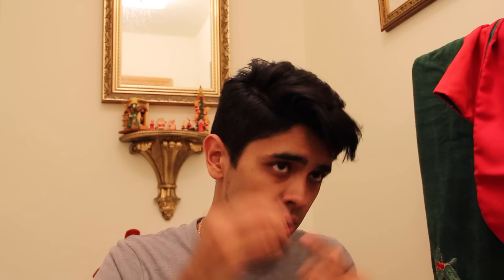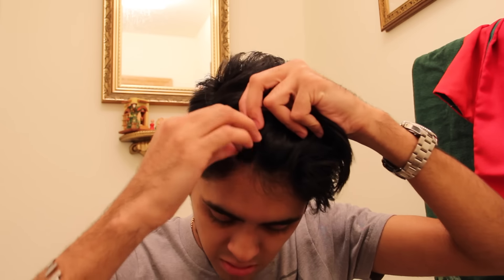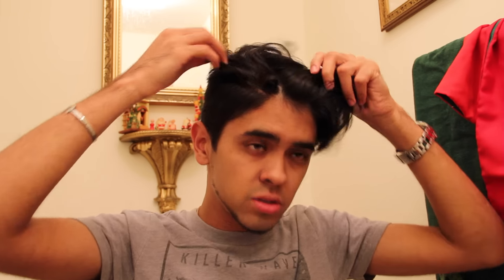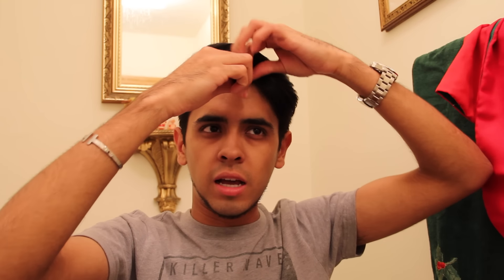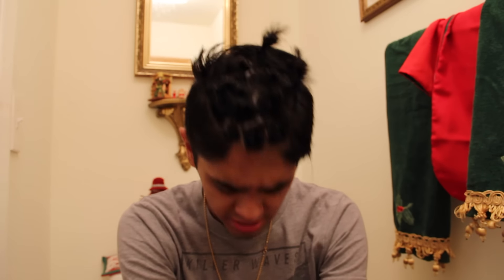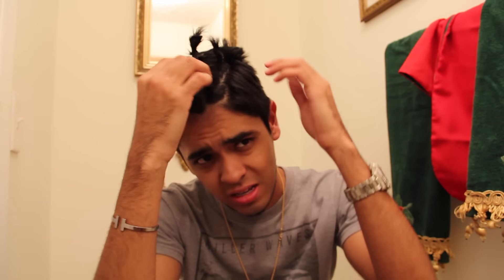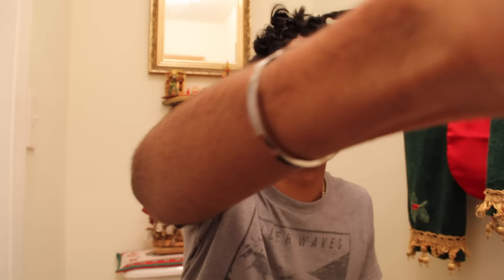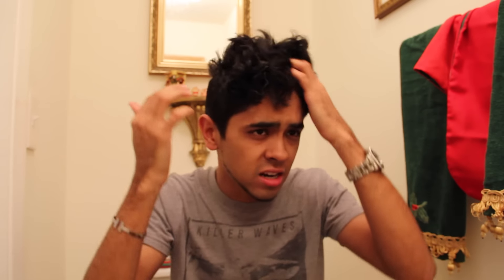STRAIGHT TO CURLY HAIR (No Heat) HOW TO GET CURLY HAIR MENS HAIR TUTORIAL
How to go from straight to curly hair without using heat or any product. Rhodes Bros inspired using the rubber bands. Mens hair tutorial - straight to curly hair!   ↓ ↓ ↓ OPEN BELOW ↓ ↓ ↓ *watch in 1080p*

p.s filmed this video over winterbreak thats why there xmas decorations lol

• • • • • • • SOCIAL MEDIA LINKS • • • • • • • • Lets be homies! ______________________________________________________________________________
∆ S N A P C H A T: sebascintron
∆ W E B S I T E / B L O G

Hope you guys enjoyed this as much as I enjoyed making it for y'all!